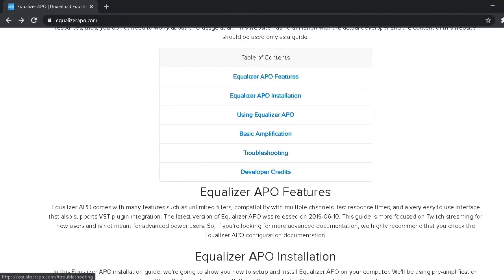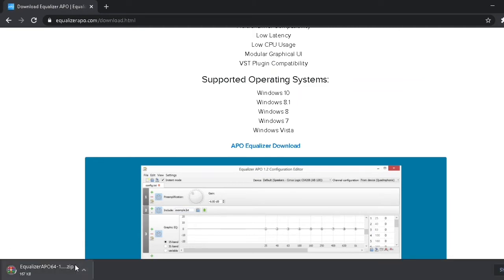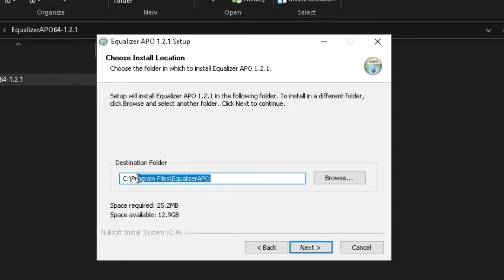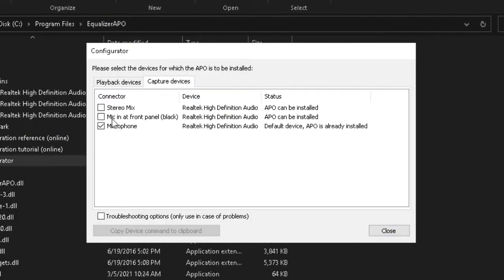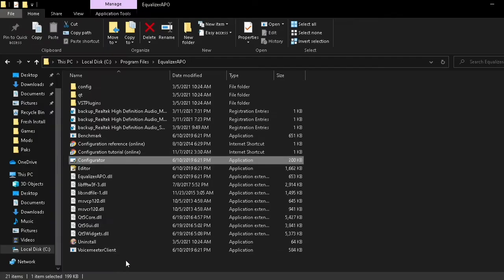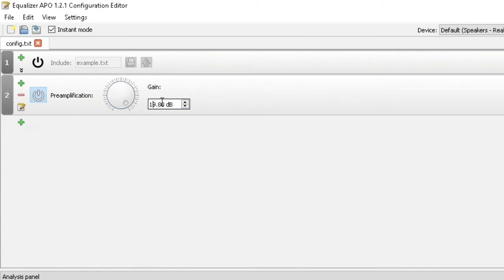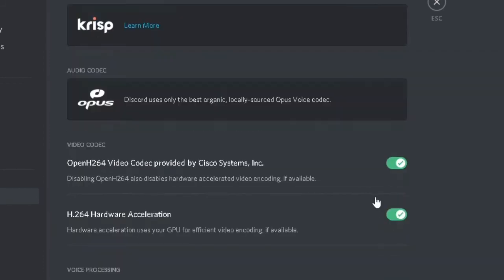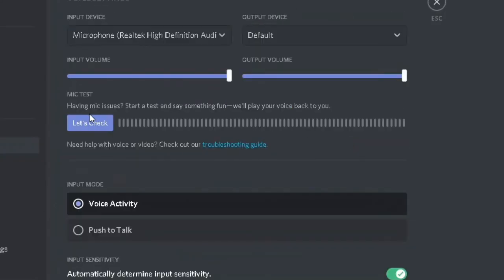How To Make Your Mic Sounds As Loud As Possible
Hallo!
You can use this to be annoying as fuck or whatever.
Here's the link for the Equalizer APO